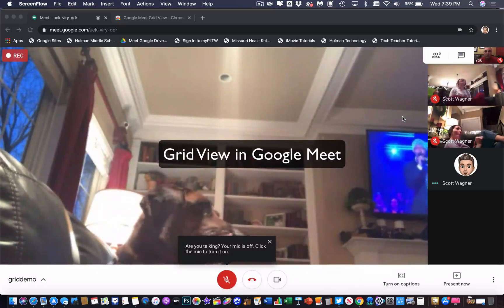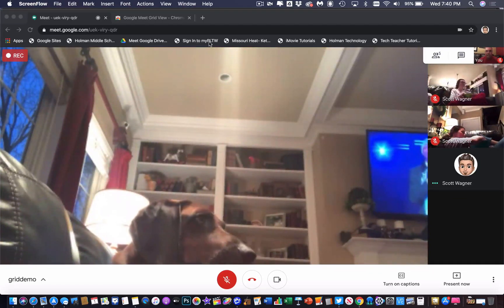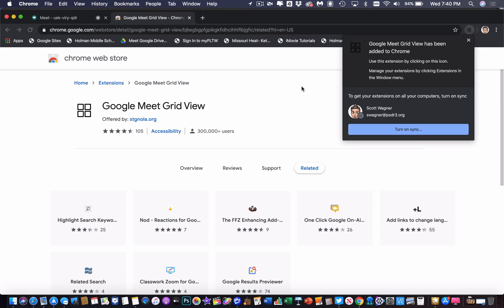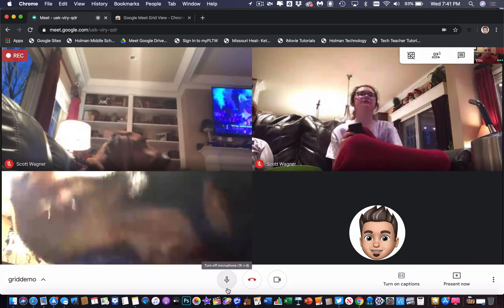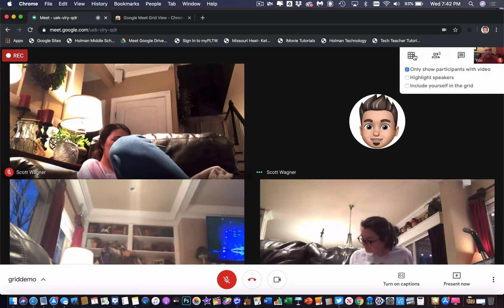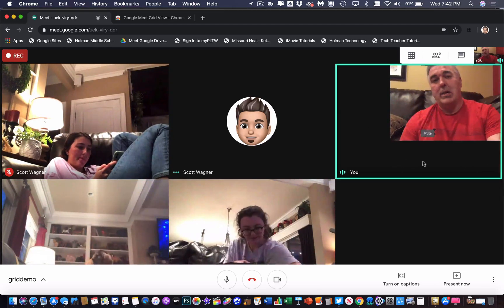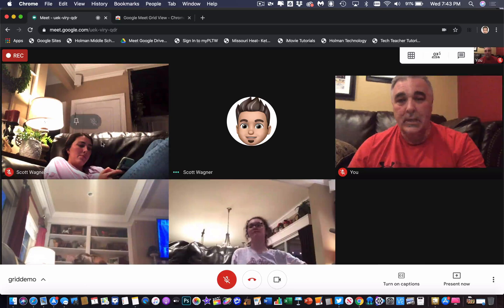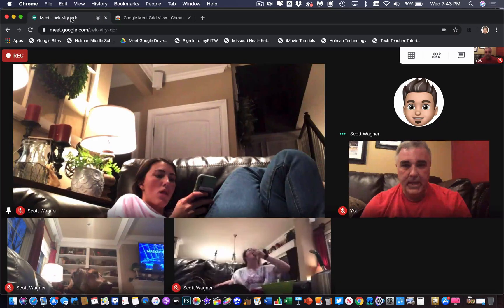How to Easily Get Grid View in Google Meet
In this video I will show you how you can set up Google Meet in a browser to make it look like Zoom with that famous Grid View.  First of all you must use the Chrome browser on a computer for this to work.  Second you must install the Google Meet Grid View extension which can be found here:

Once it has been installed you need to hang up and rejoin the call and now you have the ability to turn on Grid View with Google Meet as well as some other cool features like the ability to highlight the box of the person talking.